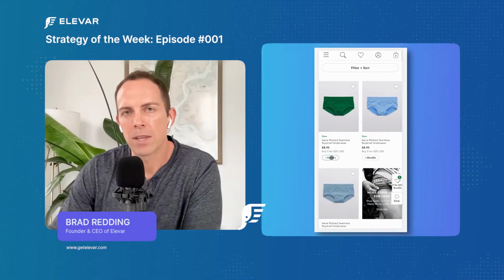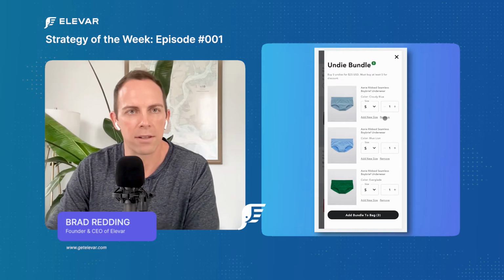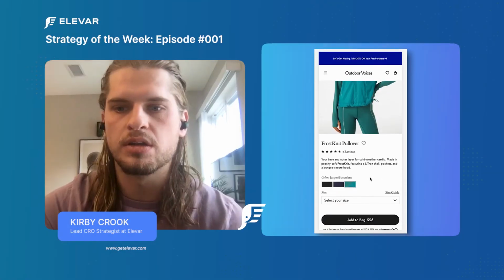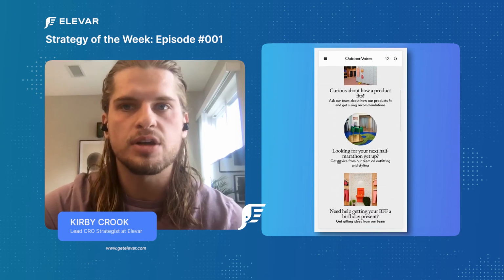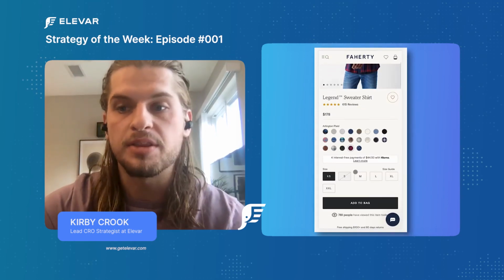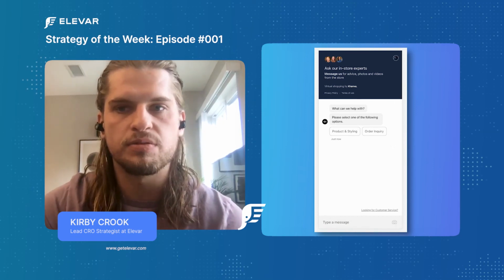Strategy of the Week: UMZU Emails & Aerie Bundles